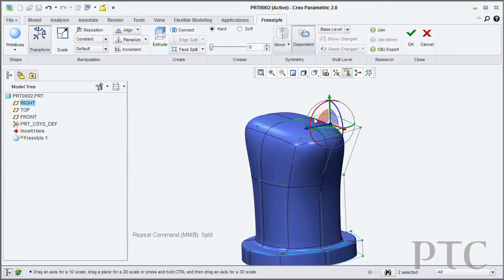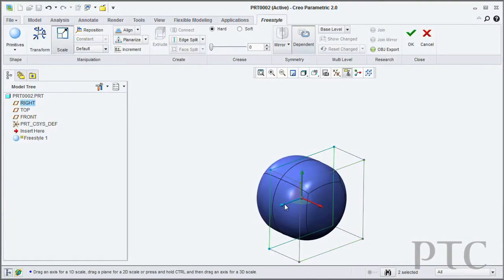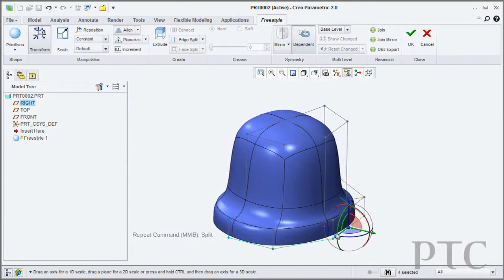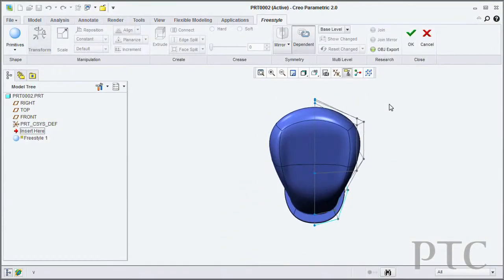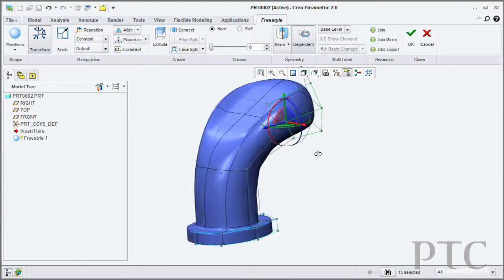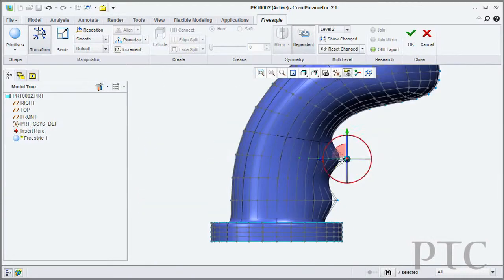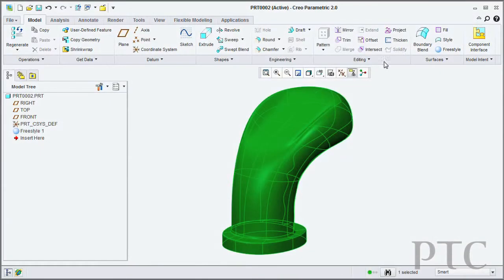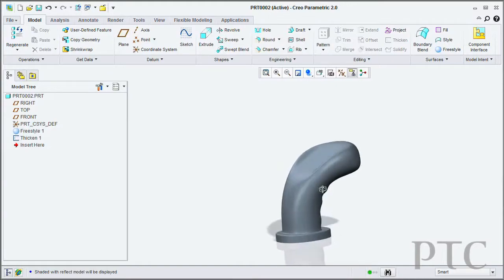Creo 2.0: New Freestyle Design for Creo Parametric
Paul Sagar, Product Management Director for Creo Parametric at PTC, introduces and demonstrates the Creo 2.0 key highlights for Creo Parametric in the area of Freestyle design.

Quickly create freeform shapes and surfaces using the new Freestyle design features in Creo Parametric 2.0. Sub-divisional modeling capabilities help you create simple or complex shapes, yet still deliver high-quality engineering surfaces in breakthrough time. Speed concept design even more as you reuse Freestyle data for 3D detailed design.

Creo Parametric provides the broadest range of powerful yet flexible 3D CAD capabilities to help you address your most pressing design challenges including accommodating late stage changes, working with multi-CAD data and electromechanical design. Creo Parametric is part of PTC's Creo suite of design software.